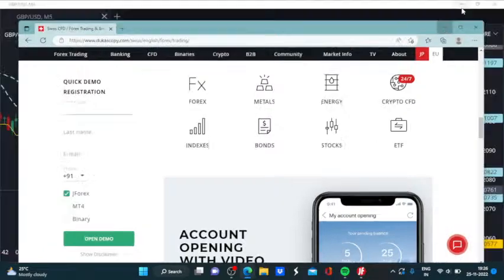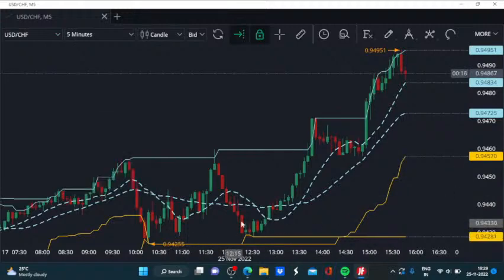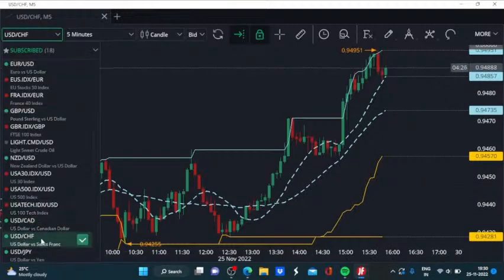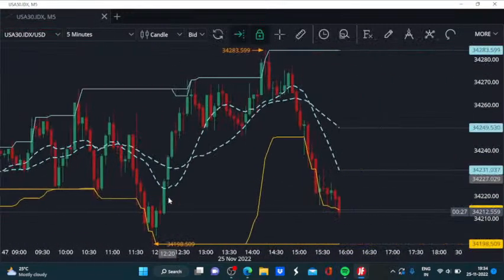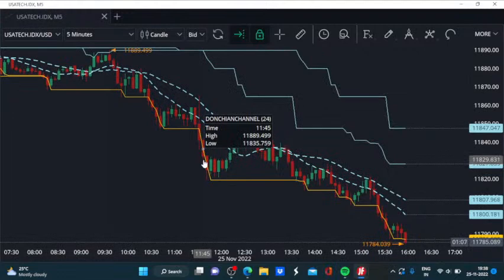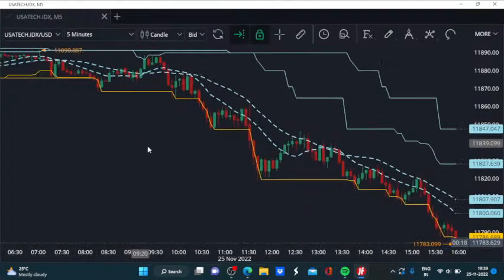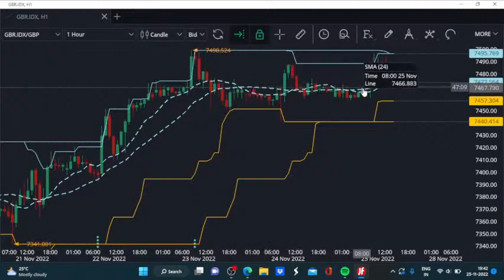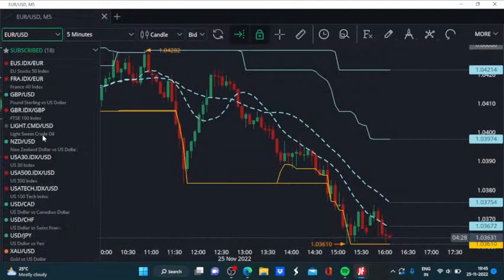Correlation and Regression Analysis 25/11: USD Firmer for the Day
The "Correlation and Regression Analysis" session is dedicated to figuring out the strength and weakness of trend for a chosen class of instruments. It'll help to realize which particular instruments can be expected to move more or less even while determining the common trajectory.